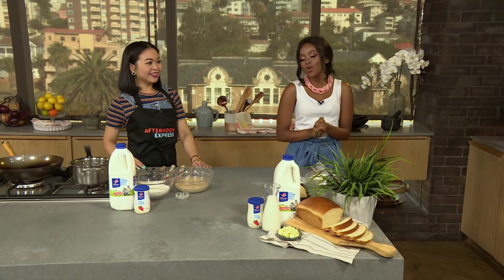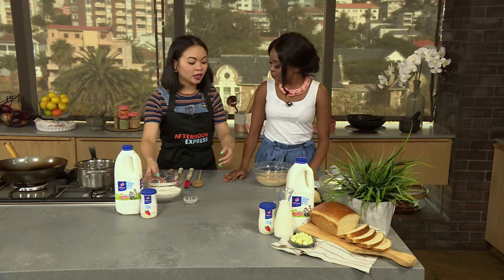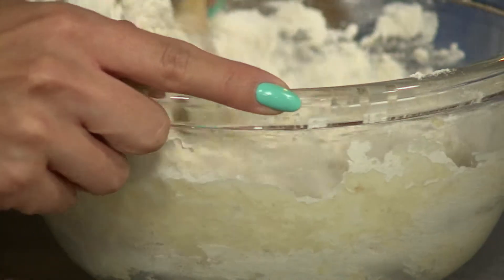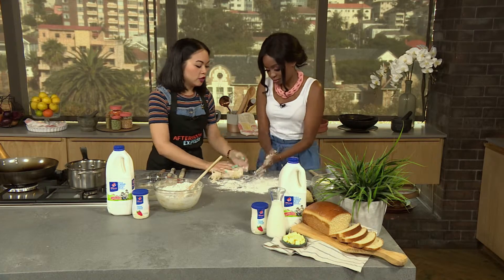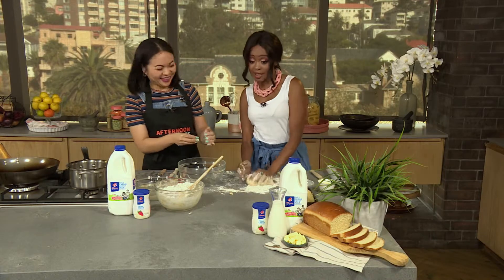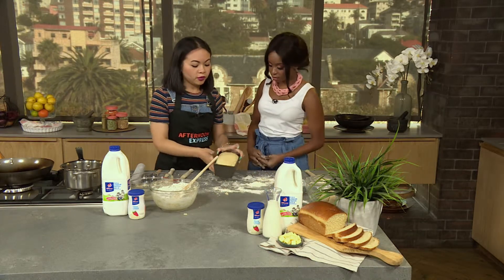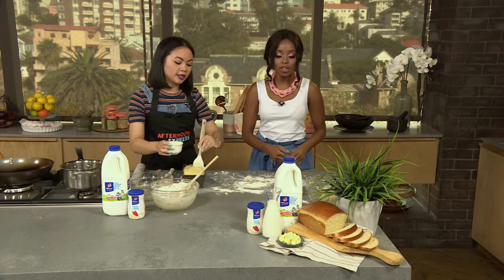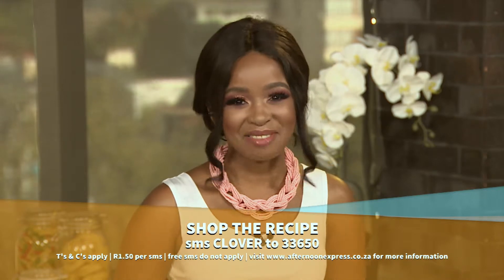Clover Fresh milk bread | Afternoon Express | 4 March 2019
There is nothing more comforting than a warm slice of a homemade bread made with only a few ingredients and the freshest milk out there.  This fresh milk bread recipe is one you will repeatedly bake, slice and savour, thanks to Clover Fresh milk.

So keep the butter and cheese ready.  SMS the keyword “Clover” to 33650 to get the recipe sent to your device. SMS’s cost R1.50 and free SMS’s do not apply.